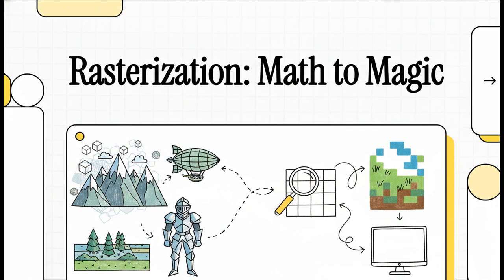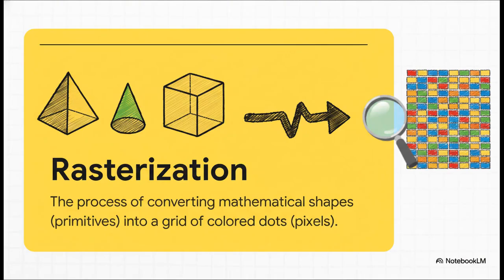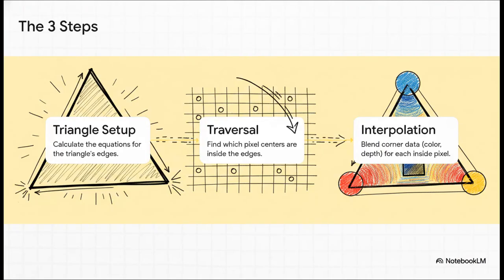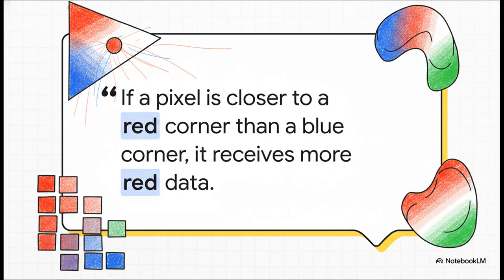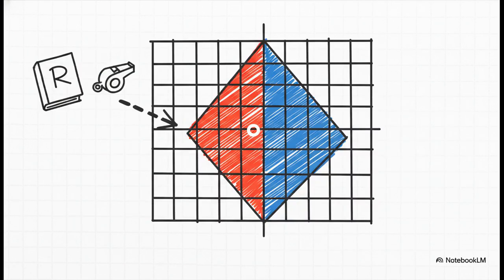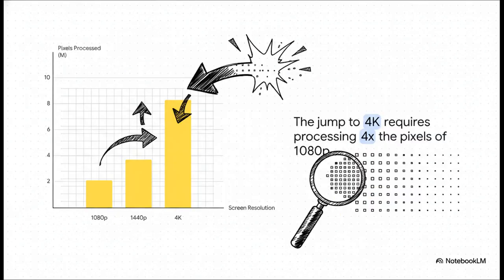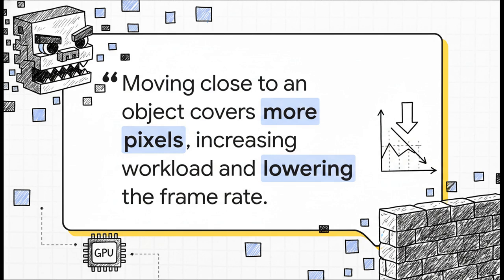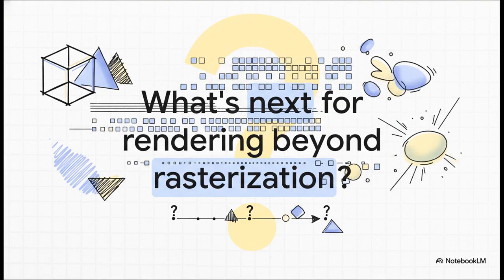Rasterization: Converting Primitives to Fragments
Chapter: The 3D Graphics Pipeline
Course: GPU
A step-by-step breakdown of how a GPU transforms geometric data into the 2D images displayed on a screen.